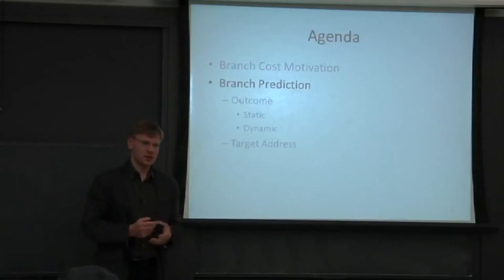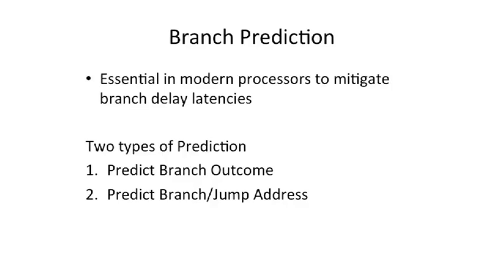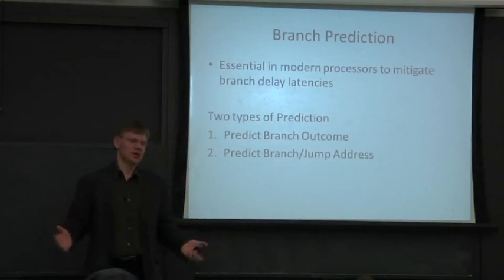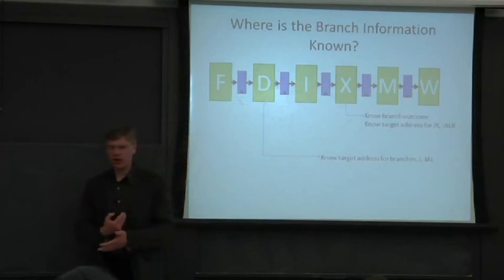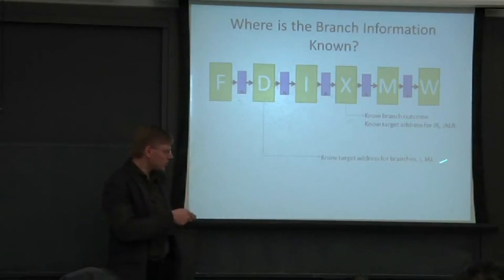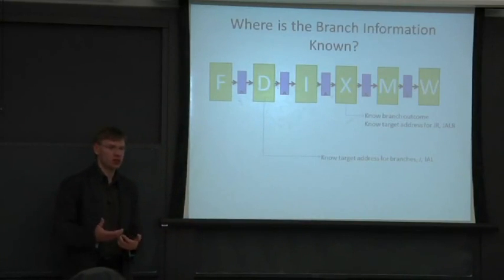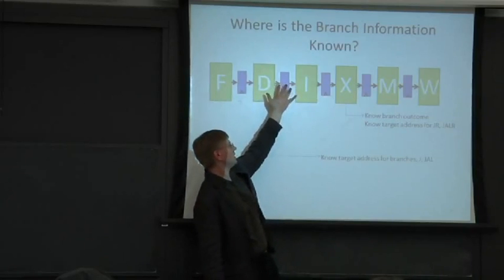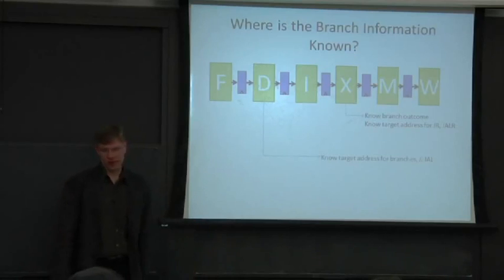63- Branch Prediction Introduction